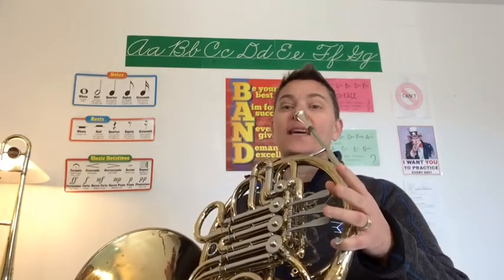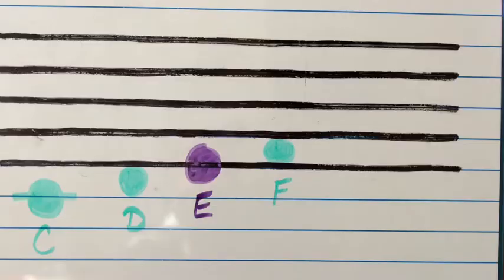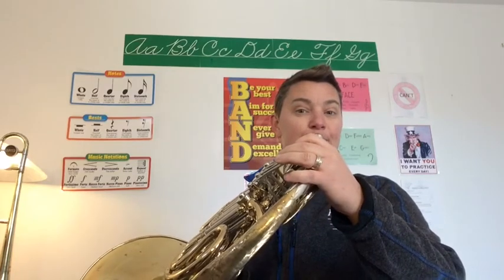French Horn Low E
How to find first line E